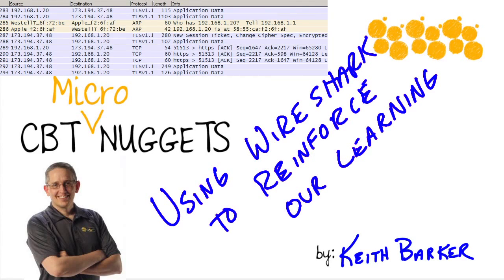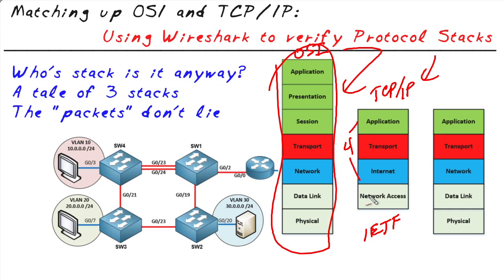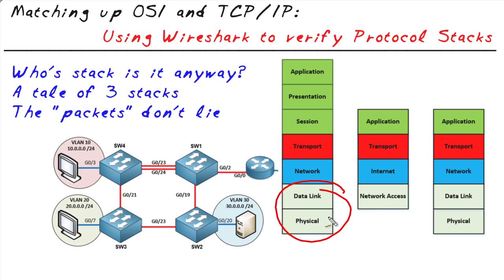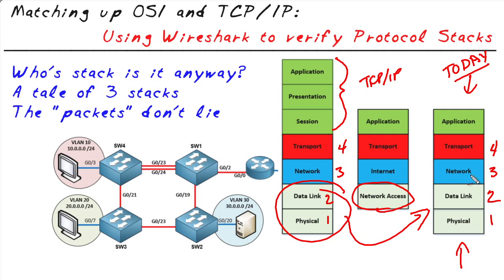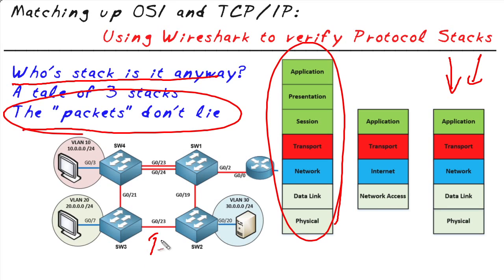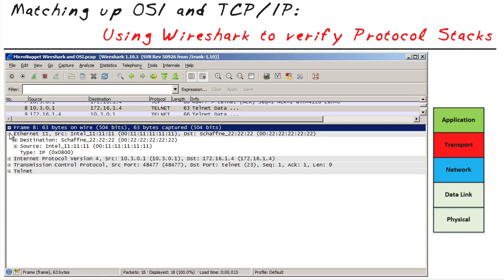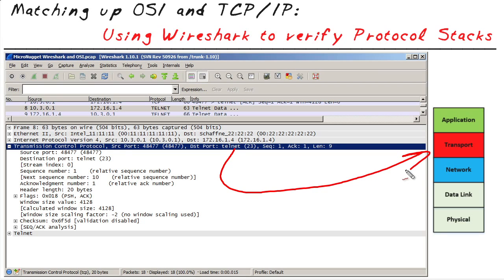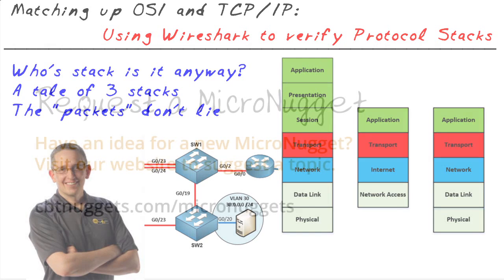MicroNugget: Using Wireshark to Reinforce Our Learning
I identify how you can use Wireshark, a protocol analyzer, to help reinforce the details of what is happening on your network. This MicroNugget directly relates to my Wireshark training course